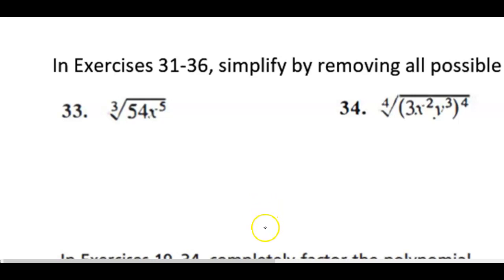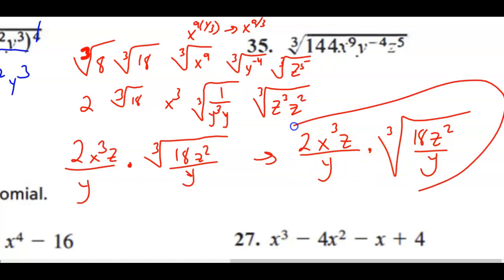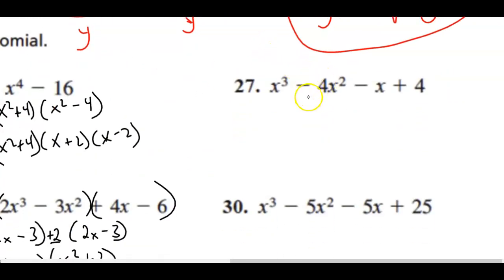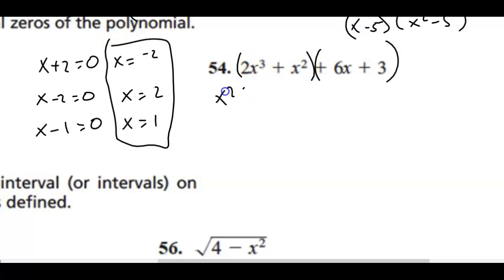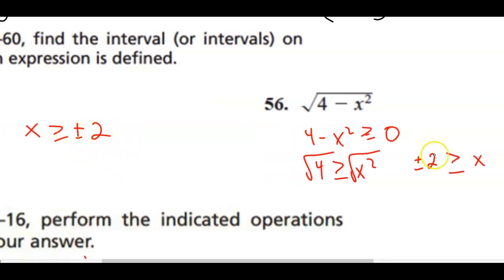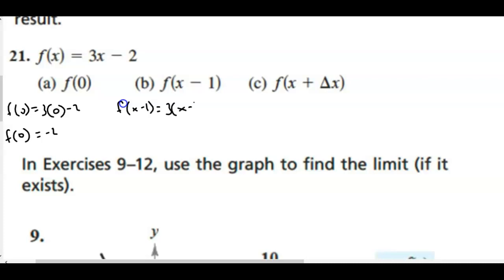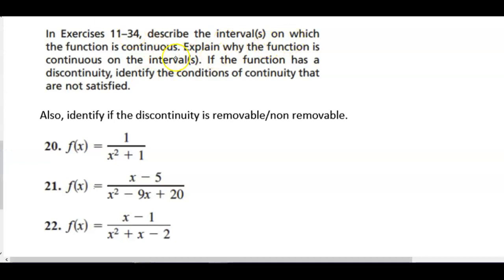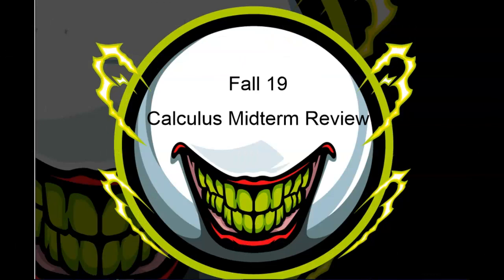Calculus: Fall 19 Midterm Review Part I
Solutions to the Fall Midterm Review. Explains in details how to answer each question. plenty of details.